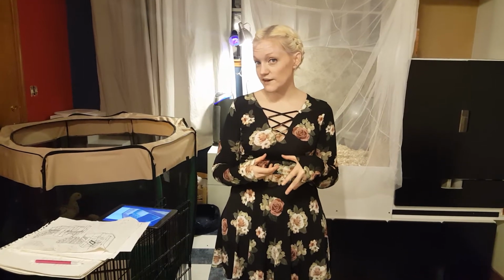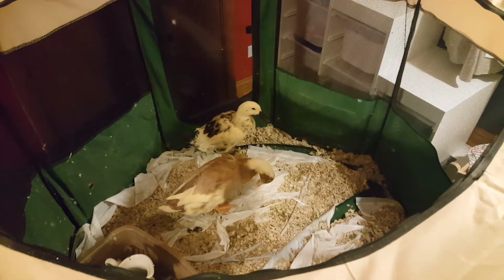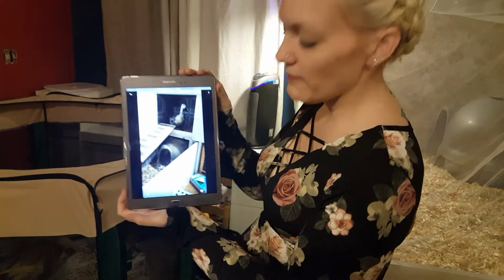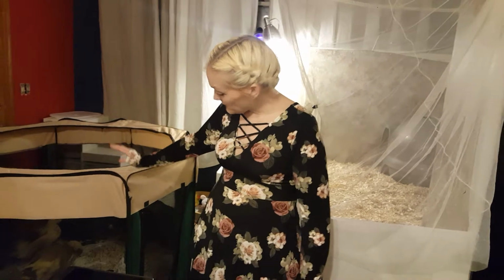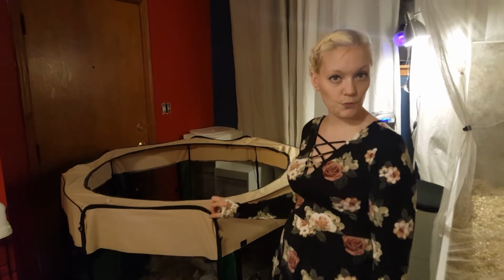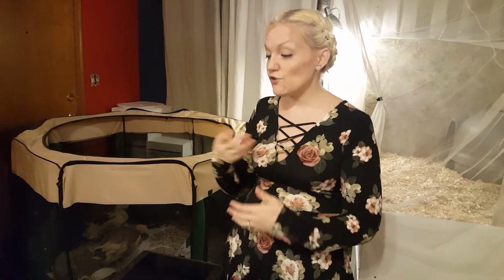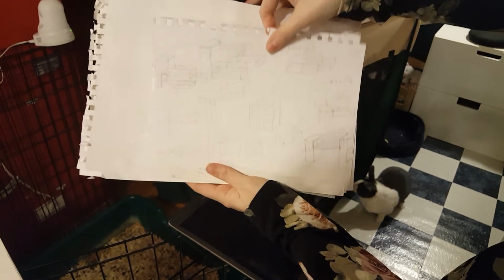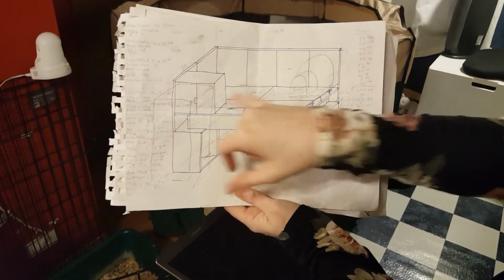Victor and Ming Mei's new Senior Ducky Home, Part 1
In this video, Nettie from PartyFowl Pets explains why Victor and Ming Mei need a new indoor duck pen. They are nearly 19 years old and experiencing health issues that come with aging. Nettie shows off her drawings and calculations- a process that's taken over 4 months to design- to accommodate our elderly duckies needs.